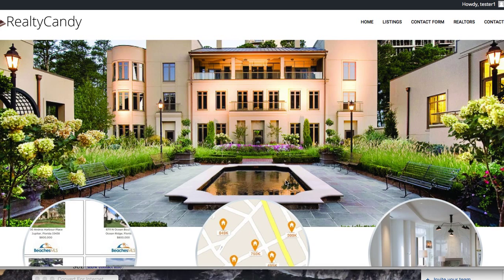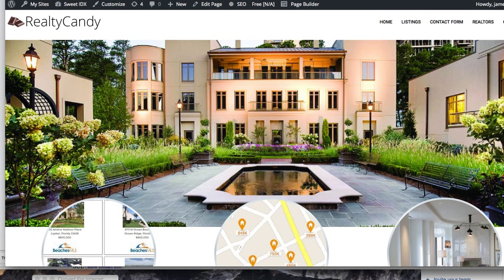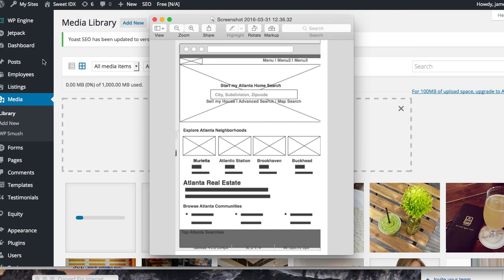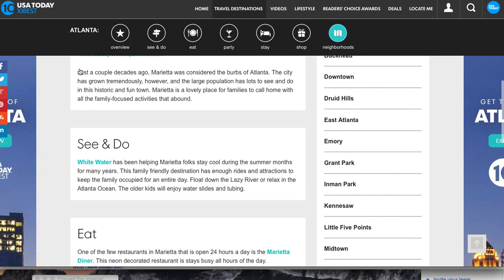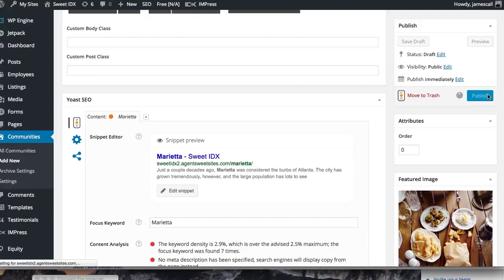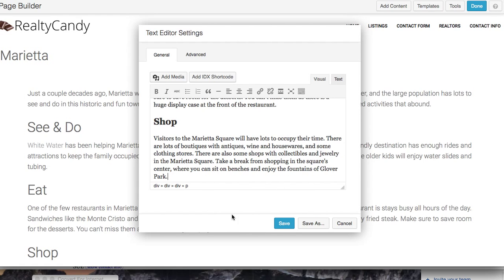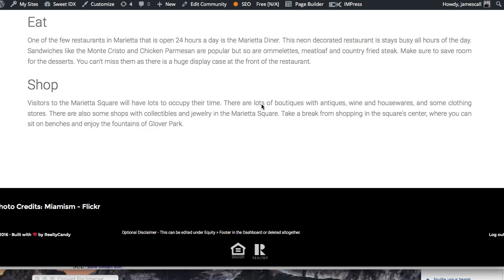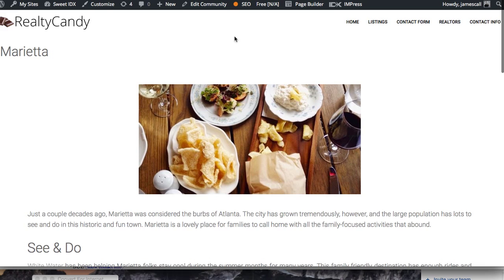How to build an AgentSweetSite real estate website in less than 1 hour tutorial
Here is a great video showing how to build a home page for a real estate website in less than one hour using WordPress.  We use the design from the video we made in this list about wireframes.

We also build community pages, a contact page, link to IDX Broker saved searches, and add property widgets to the pages.

This is a great how to tutorial that may be painful to watch, but very helpful!